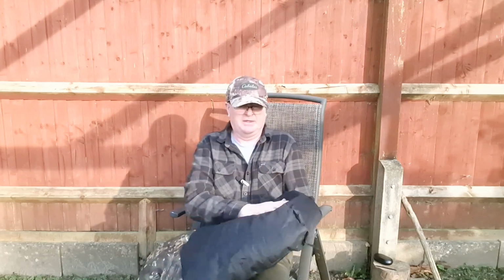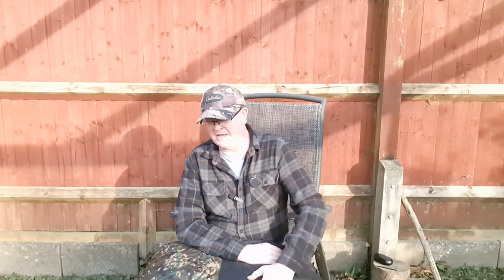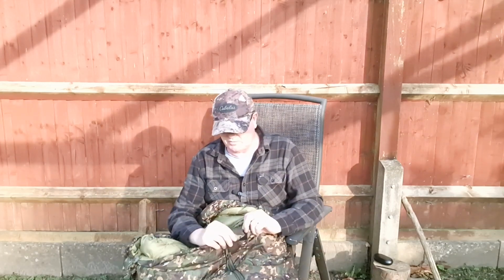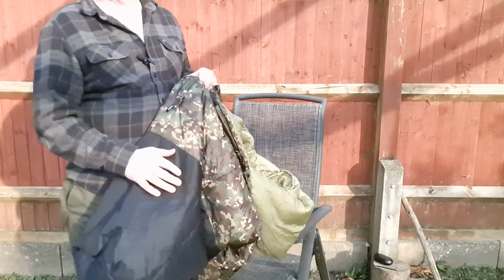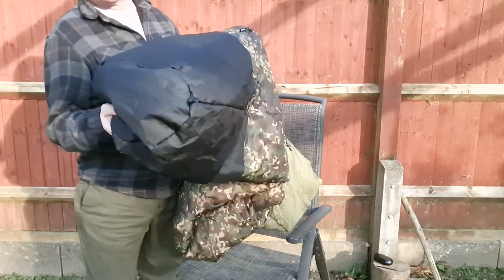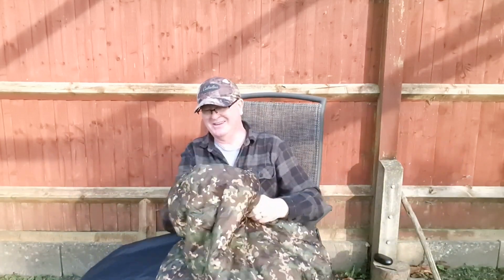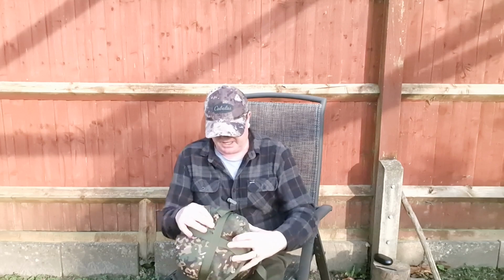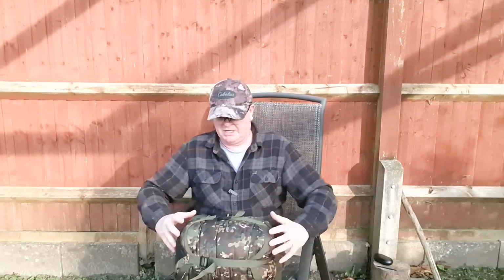DD Jura 2 MC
A look at the DD Jura 2 MC Sleeping bag.
It has some great fetchers and looks the part.
But is it any good!